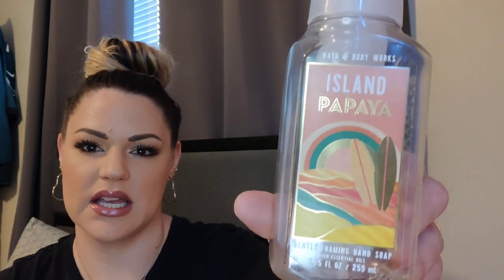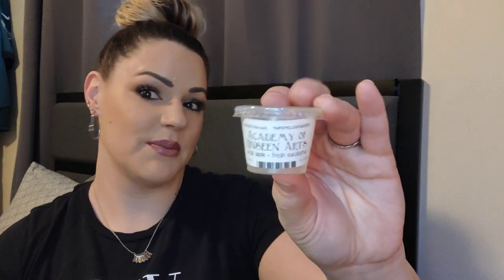🌙 February 16- Feb 23 Wax Empties 🌙 February 2021